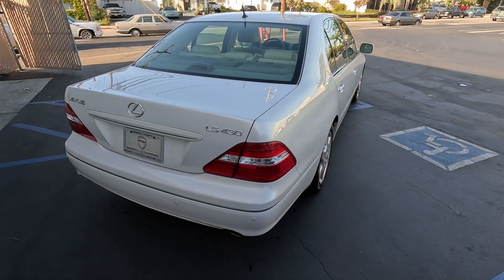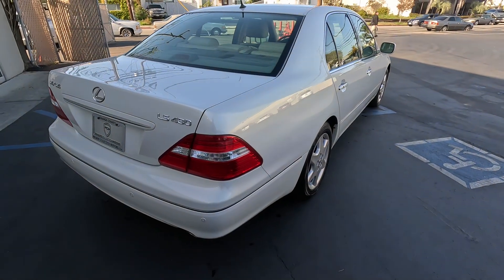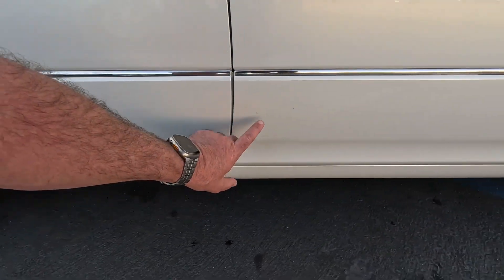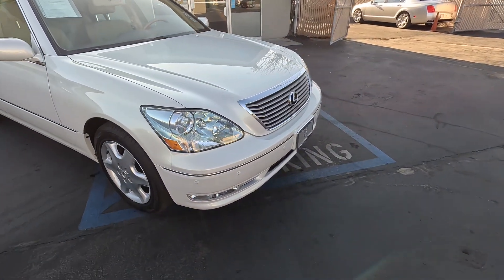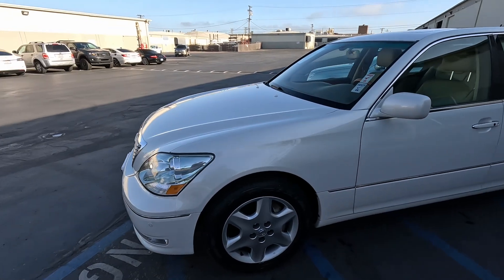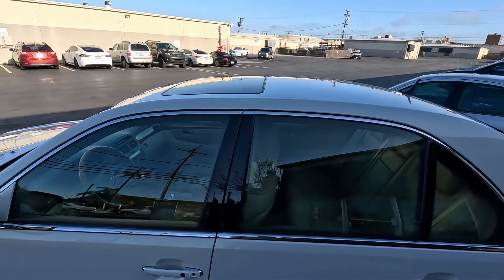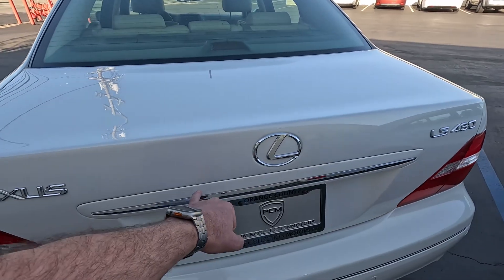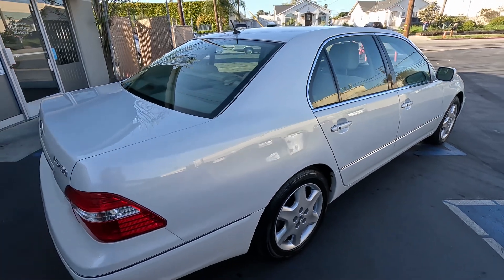B6682 2005 Lexus LS430 Exterior